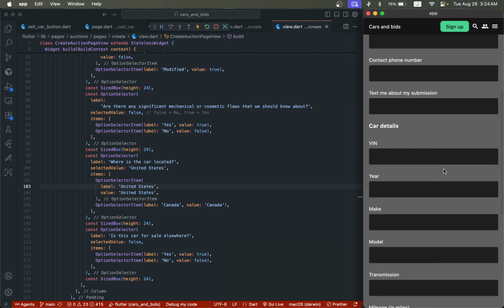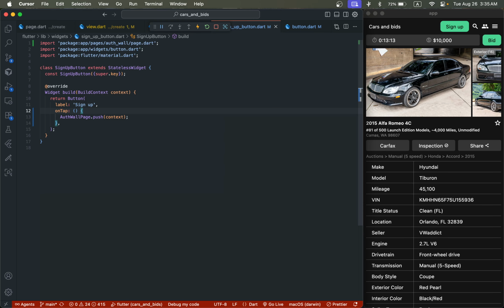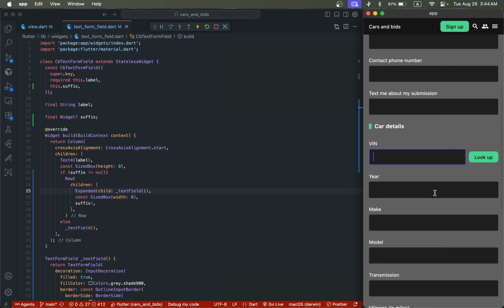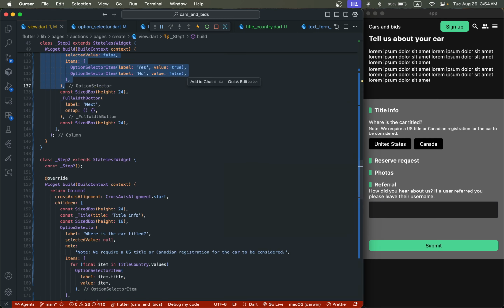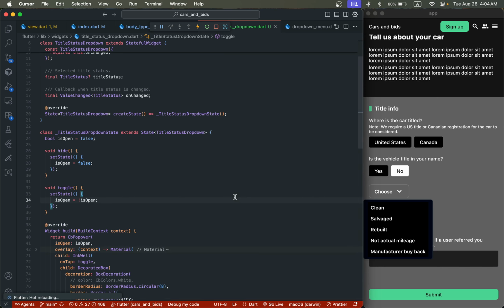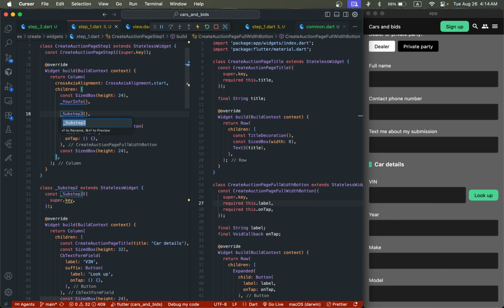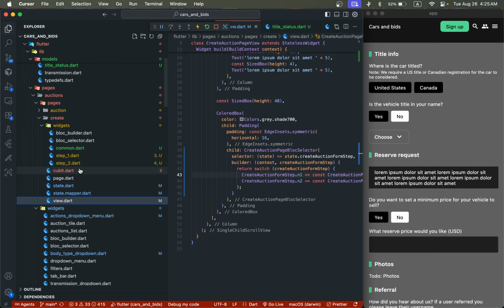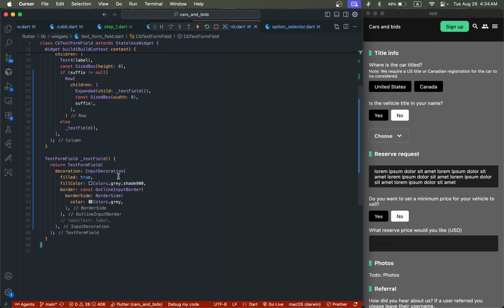CarsAndBids.com's ios and android apps development with flutter sdk | session 10